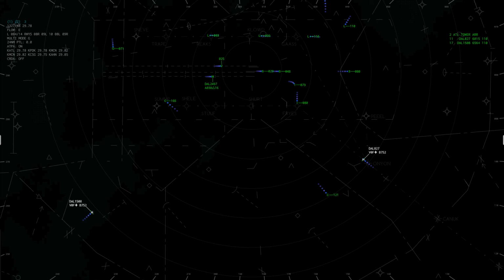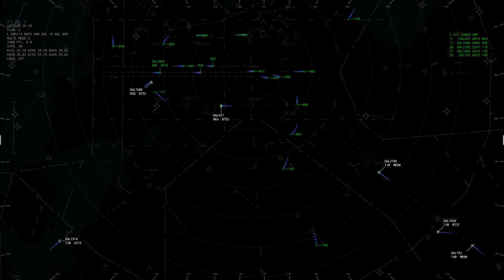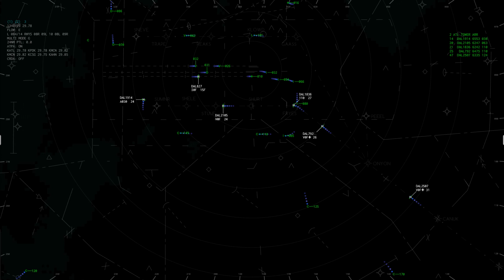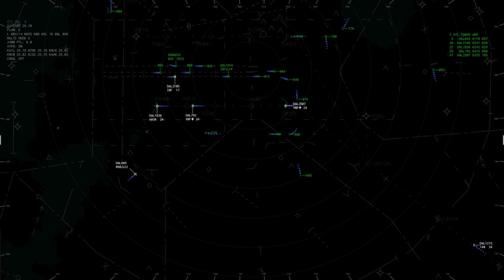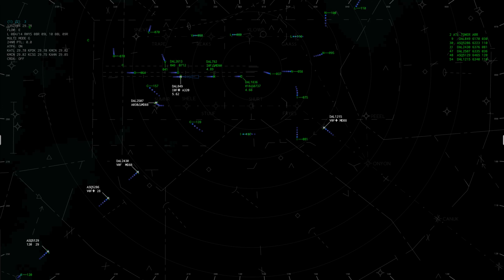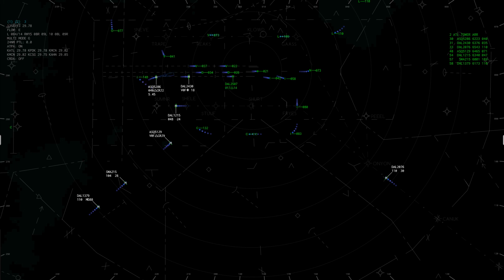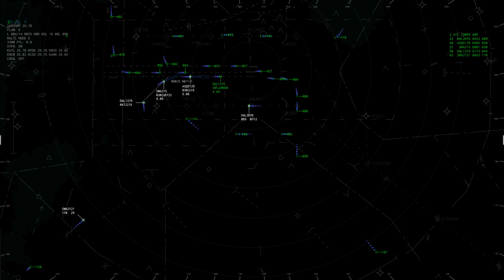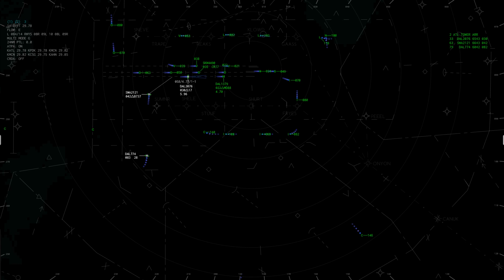ATCpro - KATL Approach - South Approach - Gameplay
A recent session of ATCpro Simulator - a highly realistic air traffic control sim and, in my opinion, the best ATC simulator available for home use.

In this session I demonstrate some custom edit's I've made to my version of the sim while running the south approach sectors and south final.

I've got a dual monitor set up, this monitor shows the RADAR scope, and the other has the flight strips, weather information, and the comm panel to select frequencies.

While this program is not 100% realistic, it is incredibly advanced and very similar to a real word STARS terminal controller workstation in use by the FAA today. Nothing compares when it comes to home TRACON simulation.